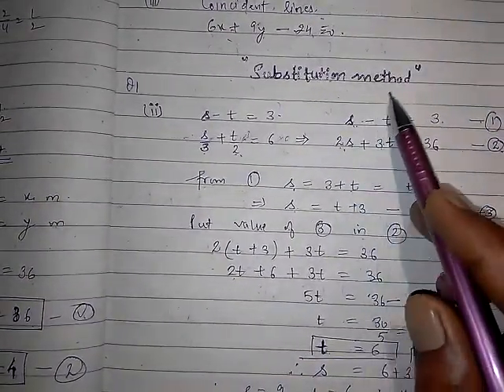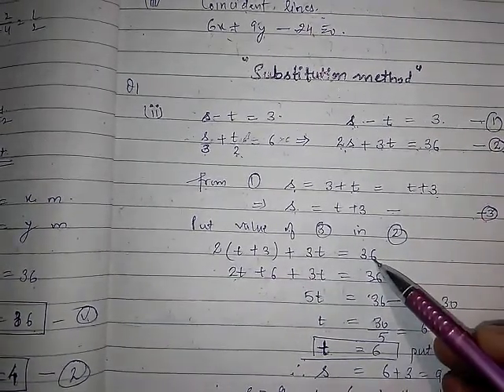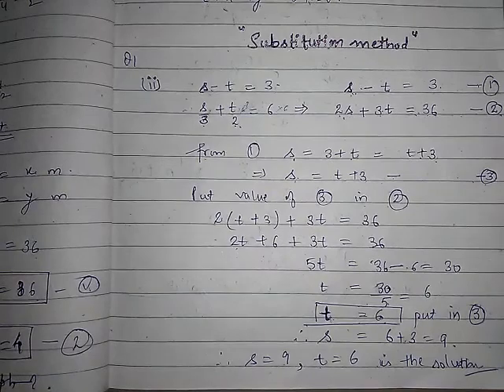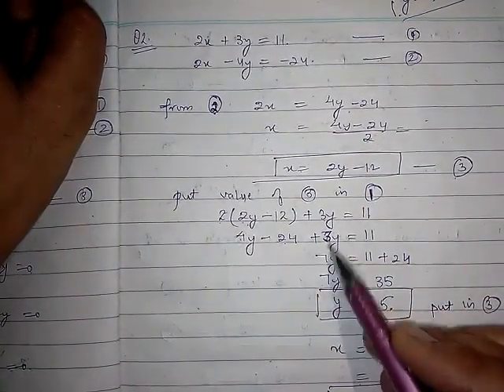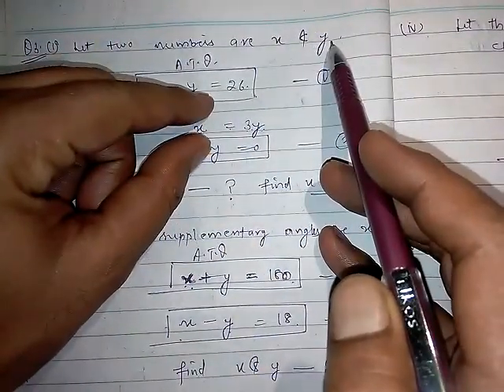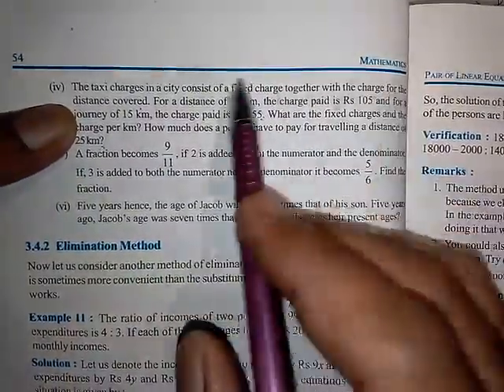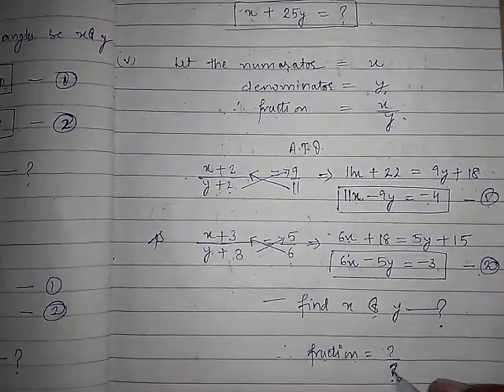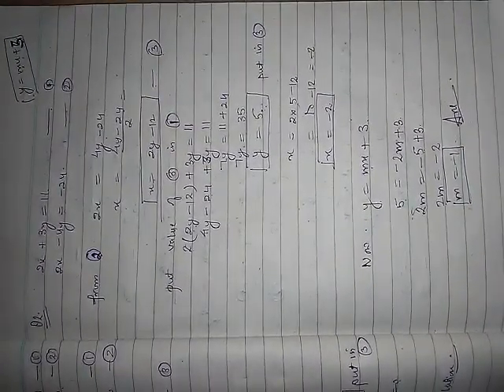Class 10 Linear equations part-3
Class 10 Linear equations part-3 by Mr. Sandeep Tony